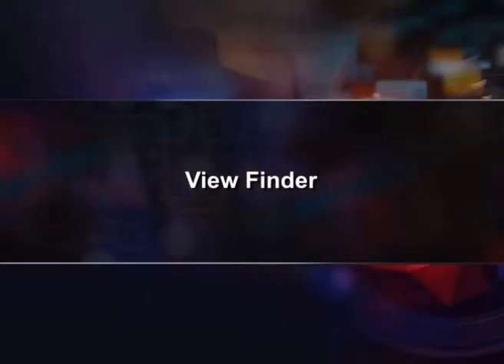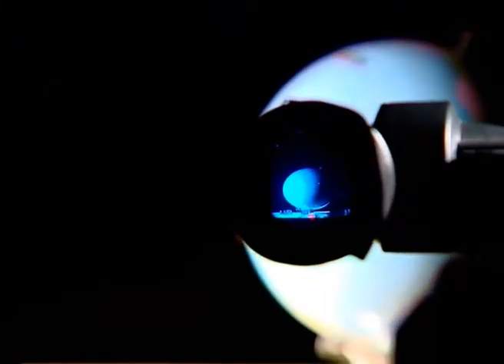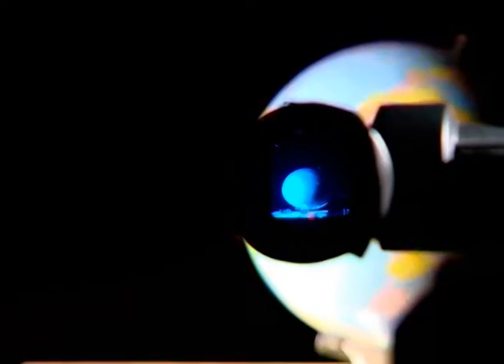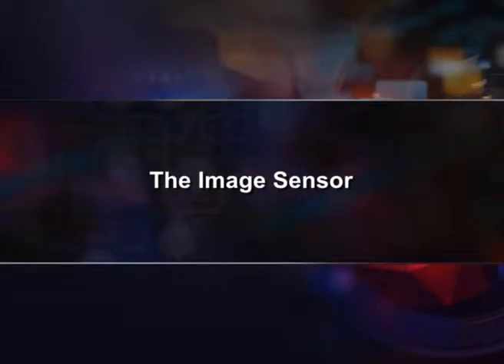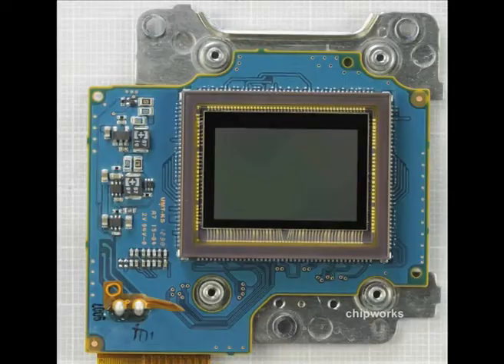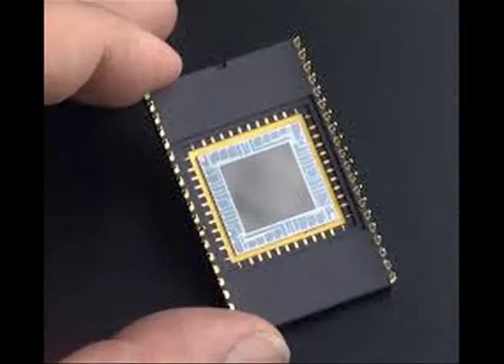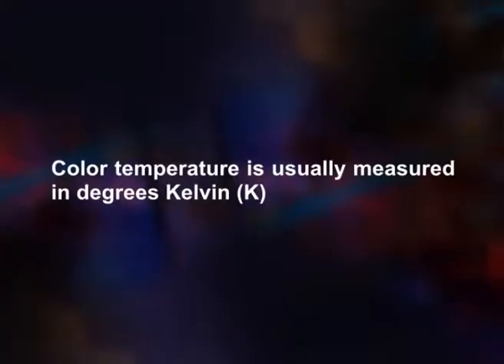ML-61 vid3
FUNDAMENTALS OF VIDEOGRAPHY